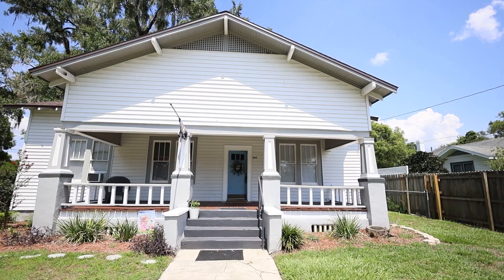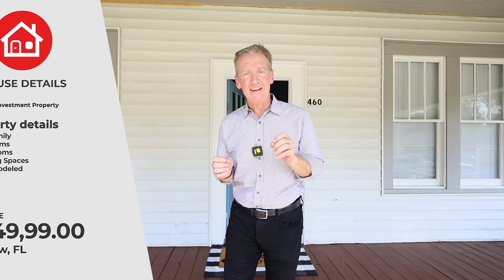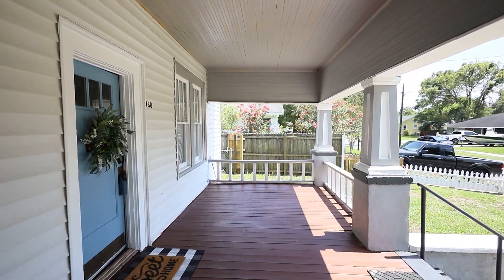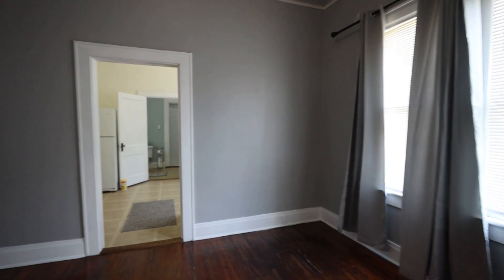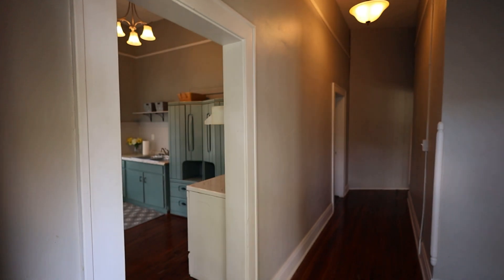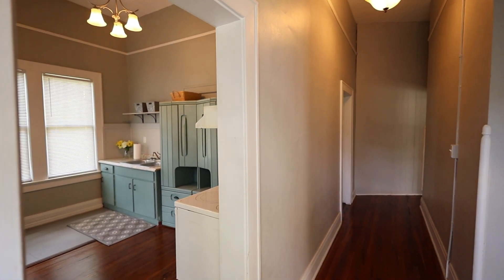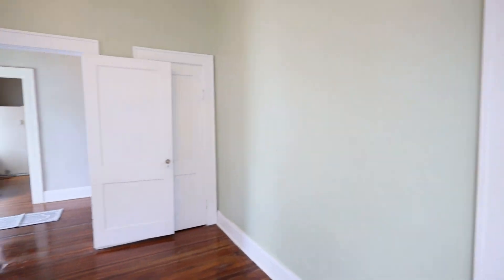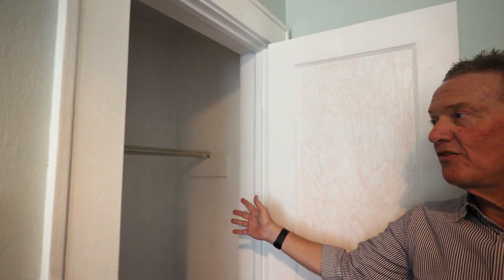Amazing duplex at 460 S Foral Ave For Sale In Lakeland Florida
Brian Stephens
eXp Realty